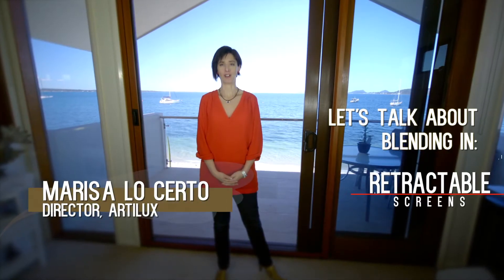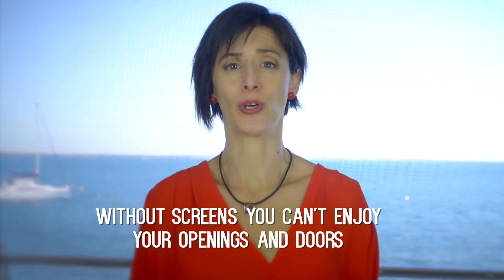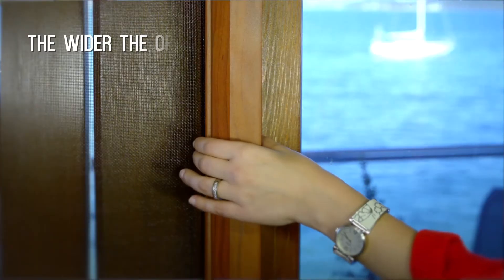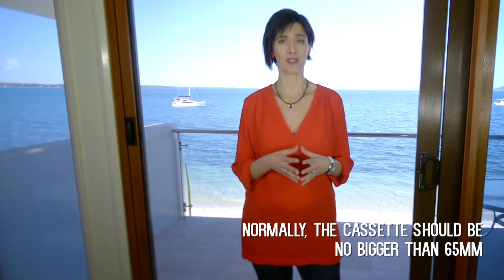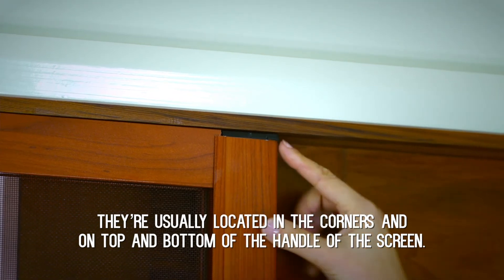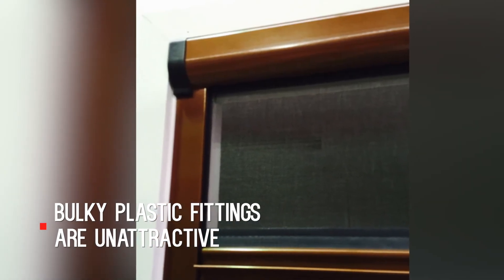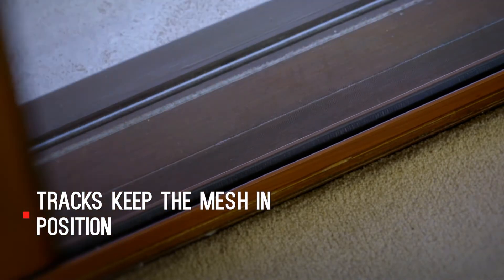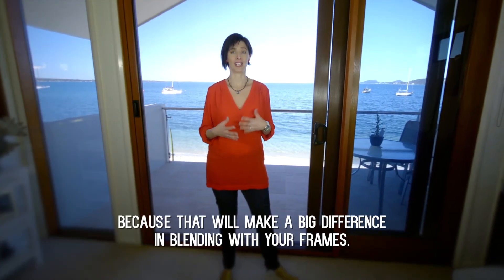Tips for choosing a retractable screen.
What should you look for when choosing a retractable fly screen? Here are some tips that might help you take a better decision.